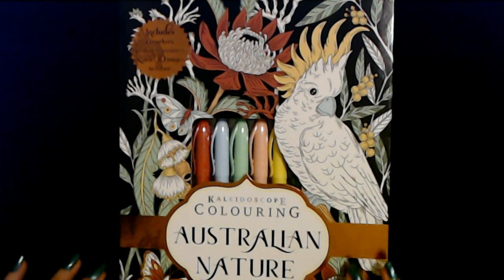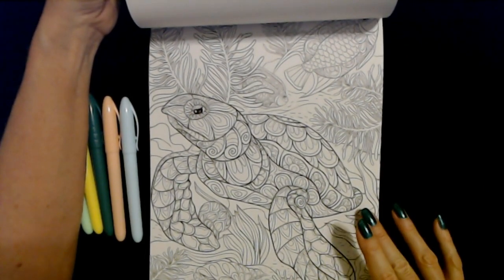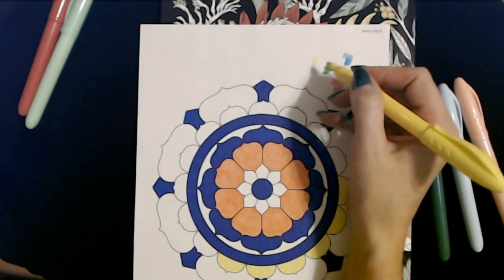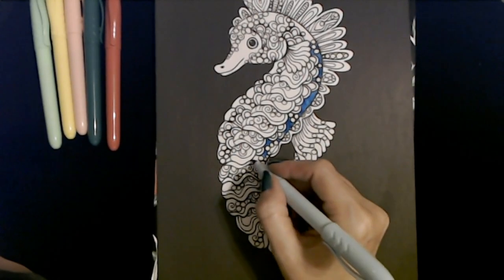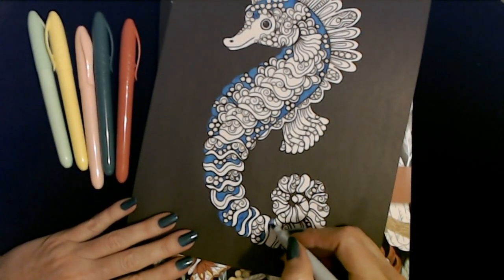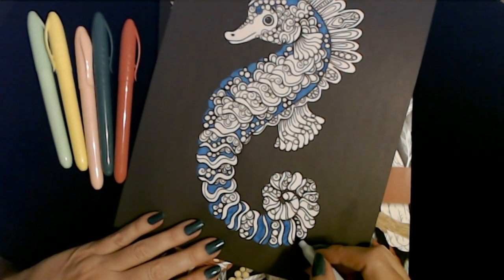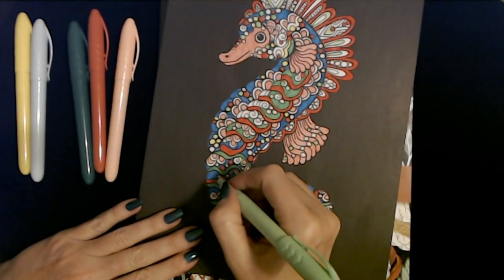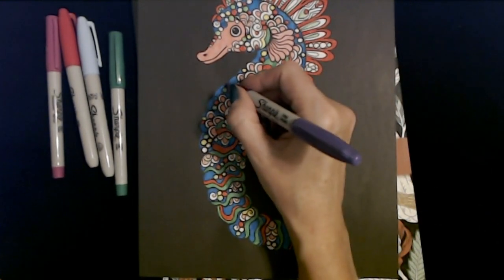ASMR | Coloring With Markers & Rambling (Whisper)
Nail Color:  two coats of LA Colors Gel Extreme Shine nail polish, "Fizzy," and one coat of Nail-Aid Quick Dry Glass Shine Top Coat.

This video features a lovely coloring kit that I received from a cool subscriber from Australia.  We'll take a look at the kit, flip through the coloring pages, and then choose a picture to color with markers.  You'll hear whispered rambling throughout the video.  I hope you enjoy it!  :)

I have new Teespring merchandise available!  We have three new designs!  You can find it all here by scrolling through all the offerings